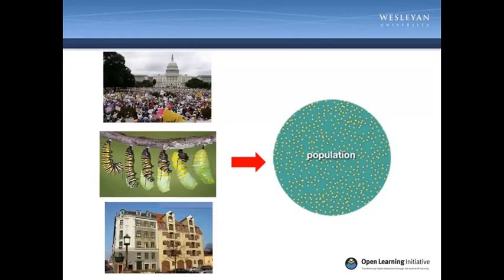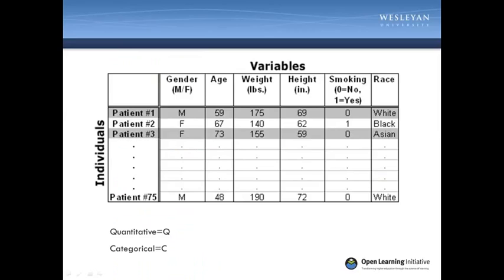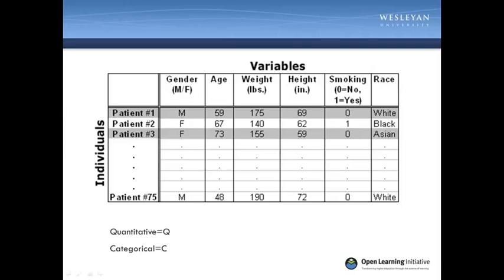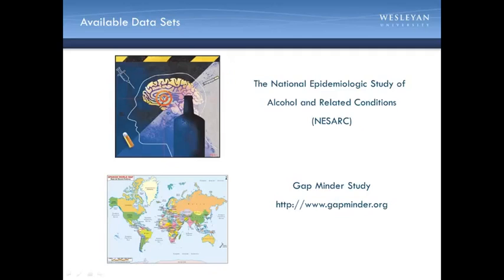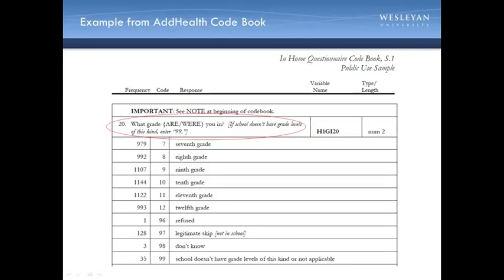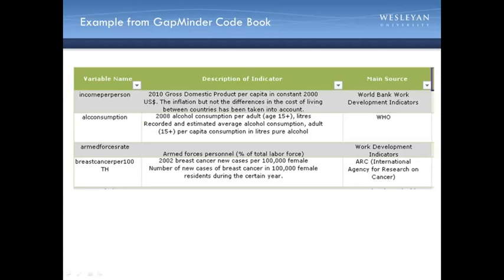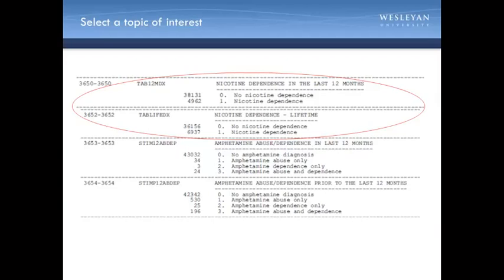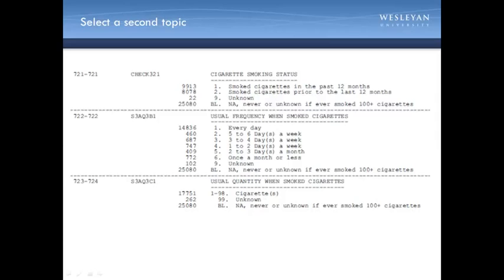Passion Driven Statistics: Data Sets and Codebooks